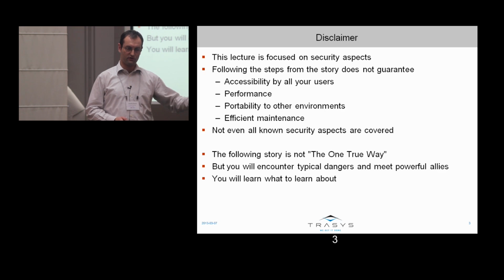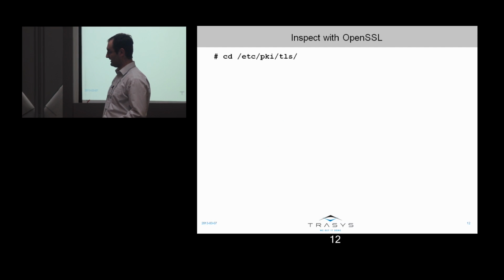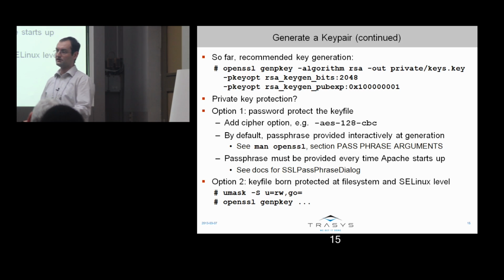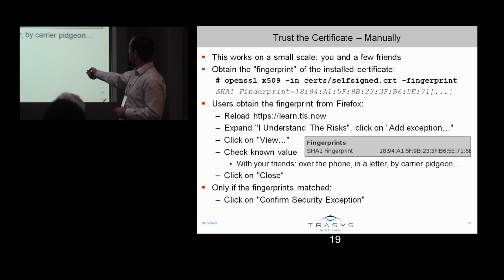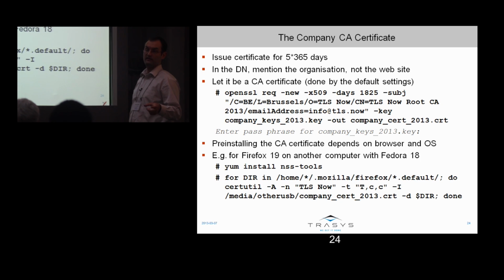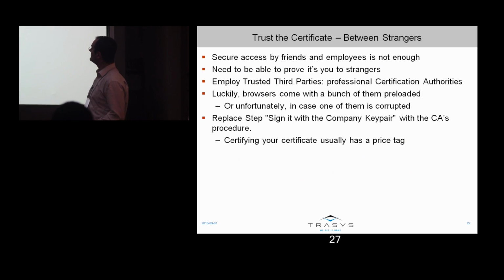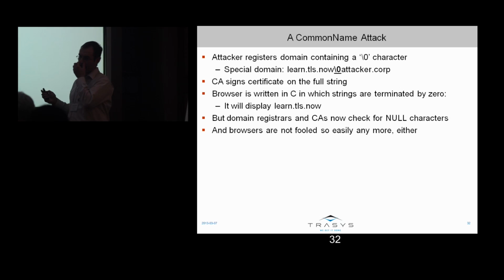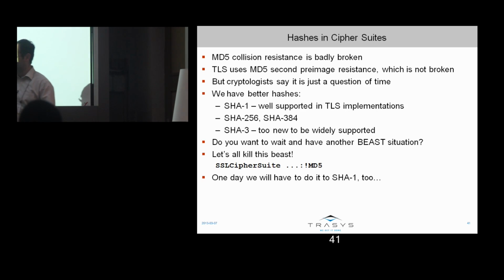Using SSL/TLS - Thomas Herlea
This lecture goes beyond the basics of cryptographic primitives, public key infrastructures and the SSL/TLS protocol, and builds on these foundations for learning how to deploy SSL/TLS in applications. Implementing secure communications with SSL/TLS requires attention when configuring SSL/TLS, when setting up the SSL/TLS session and attention to aspects of application session management.

Learning objectives

+ being exposed to example source code that sets up an SSL session,
+ preparing a certificate with open source tools,
+ avoiding certain pitfalls when working with SSL programmatically.

The lecture was delivered by Thomas Herlea at SecAppDev 2013 in Leuven, Belgium.

Thomas Herlea is an IT security consultant specialized in application security. He performs vulnerability assessments and consults on secure development with the Trasys Group. Previously, he was employed by Verizon Business.
Thomas is an alumnus of the COSIC research group and an active member of OWASP and ISSA-BE.